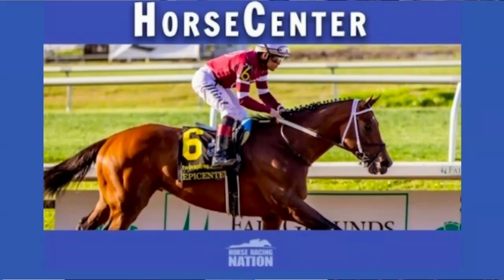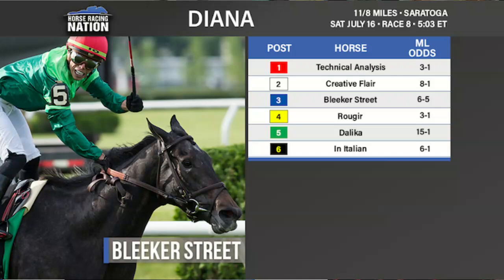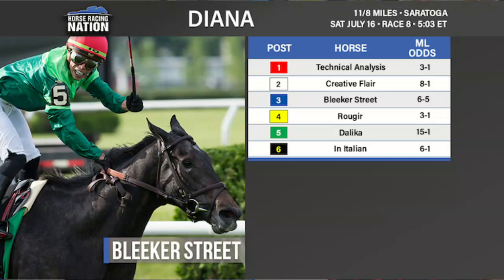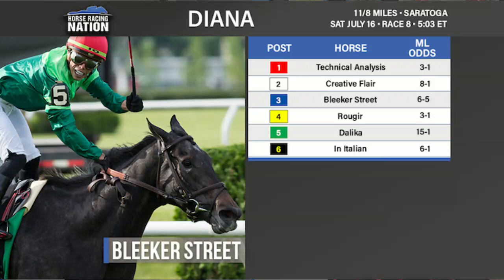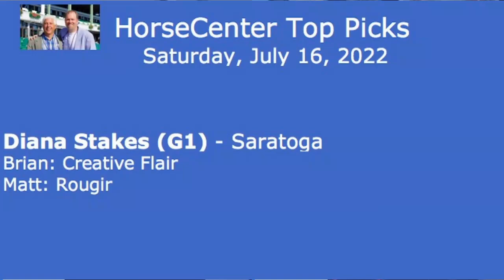2022 Saratoga Highlights + Diana Preview on HorseCenter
This week on HorseCenter, your hosts Brian Zipse and Matt Shifman get excited about the summer at Saratoga, first previewing Saturday's Grade 1 Diana on the turf, before looking ahead to some of the most anticipated races at the nation's most popular racetrack.